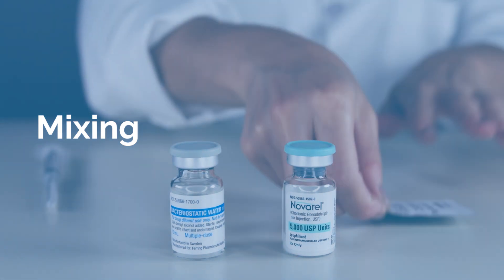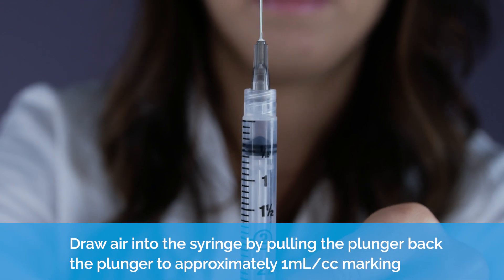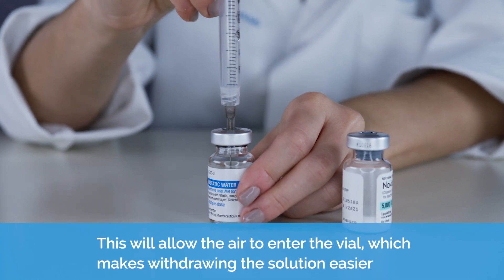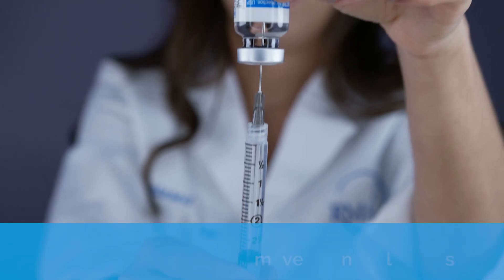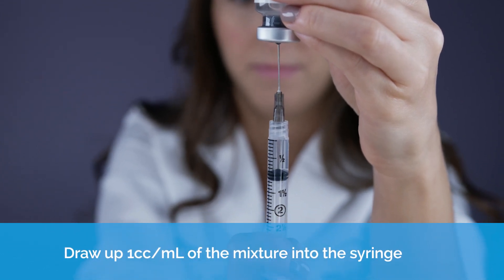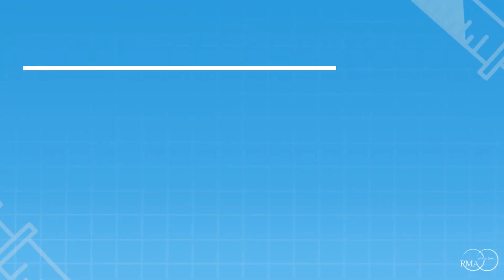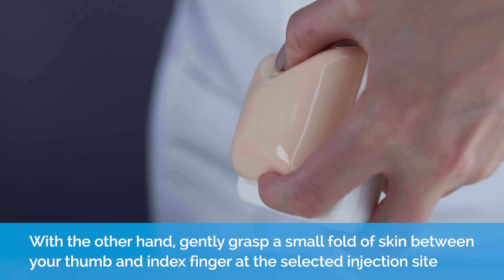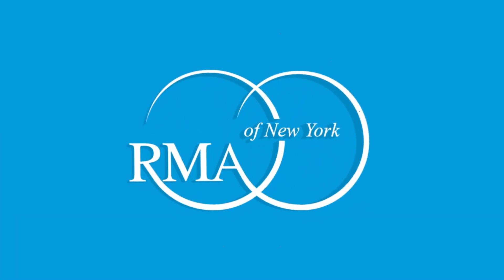Novarel (HCG Series) 5K Trigger Injection Instruction by Fertility Nurse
Preparing and administering Novarel® (HCG Series) 5K Trigger injectable fertility medication.

You have the right to know about the proper use of your medications and their effects. If you need more information, please ask a member of your fertility care team or a pharmacist. Consult a medical professional or healthcare provider if you require medical advice, diagnosis, or treatment. Your specific injection materials may look different than what is shown in the video. Always follow your medical provider's instructions.